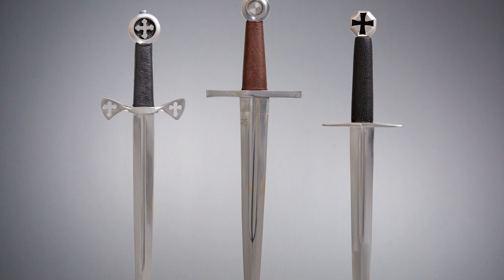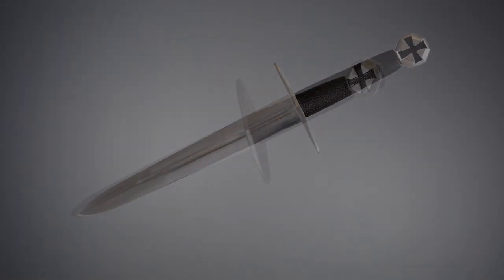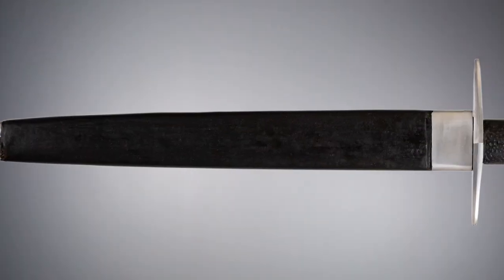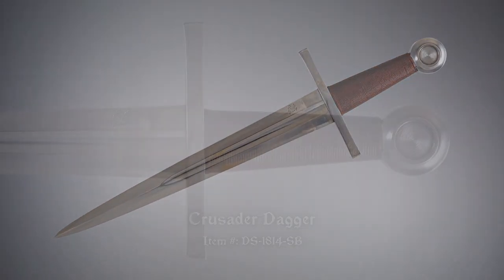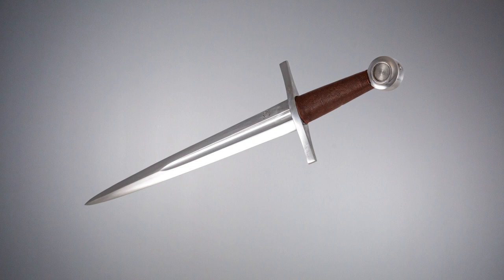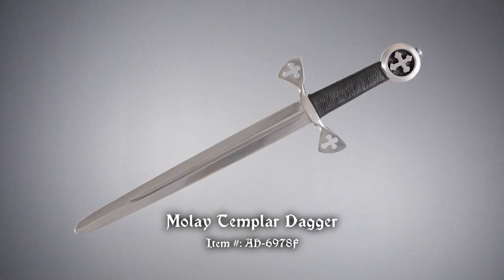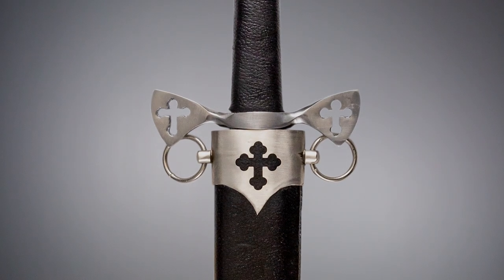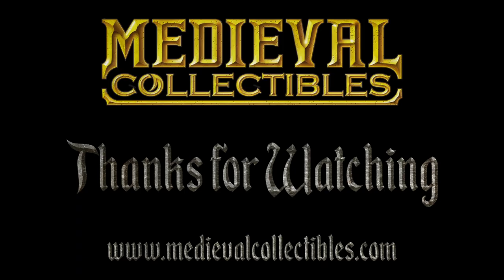Crusader Daggers - Medieval Collectibles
Medieval Collectibles has the Crusader daggers you need for reenactment, collecting, and more. Knights of all kinds can find what they need among our selection of Crusader daggers. Make one an essential part of your historical outfit or a prized piece in your weapons collection.